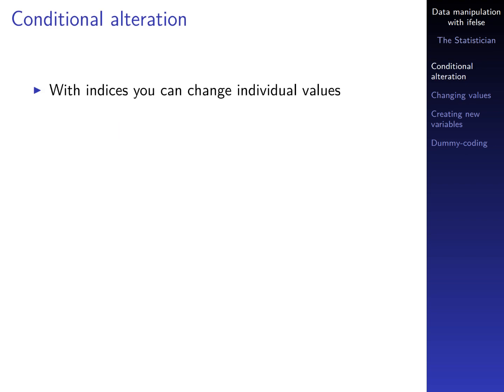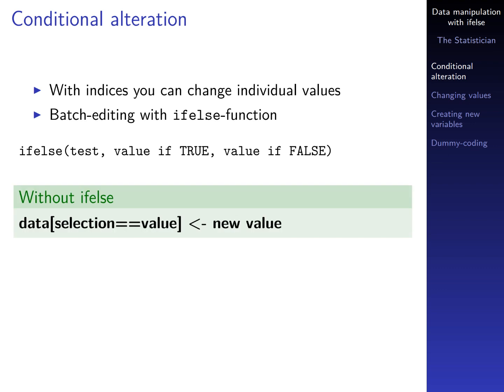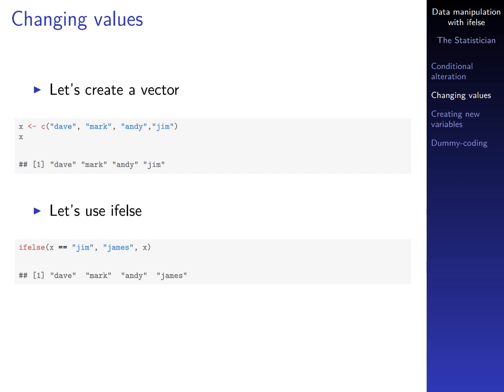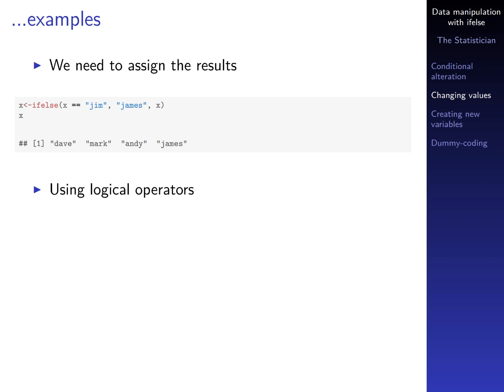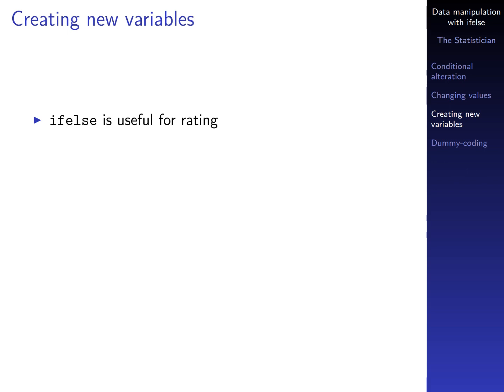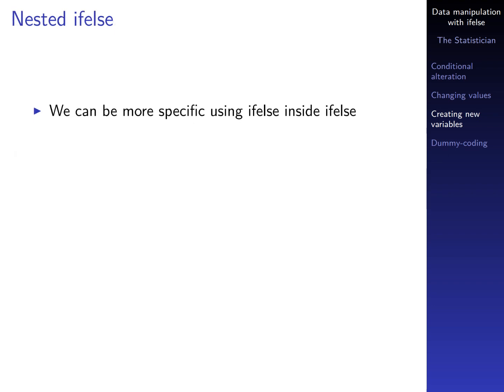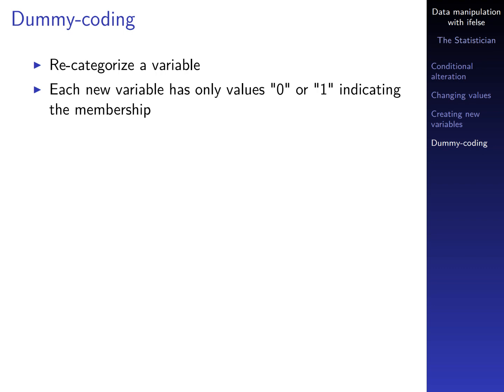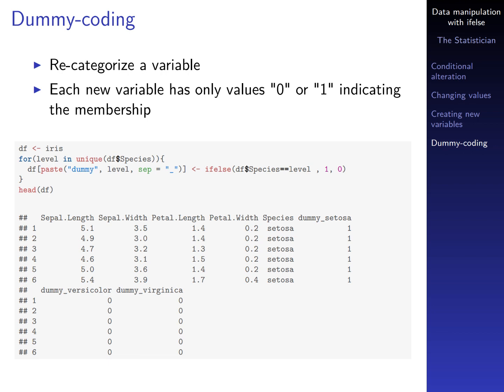R-Tutorial - Data Manipulation: Using "ifelse"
How to do conditional editing and create new variables?